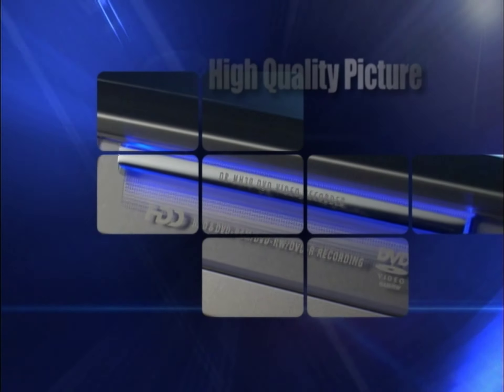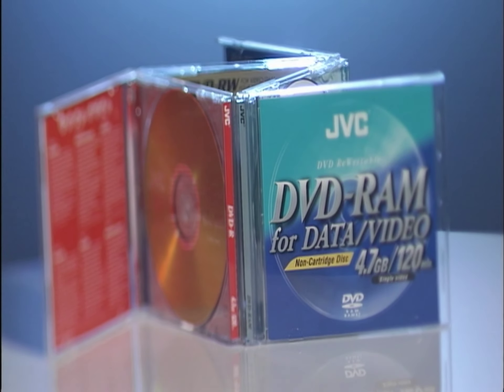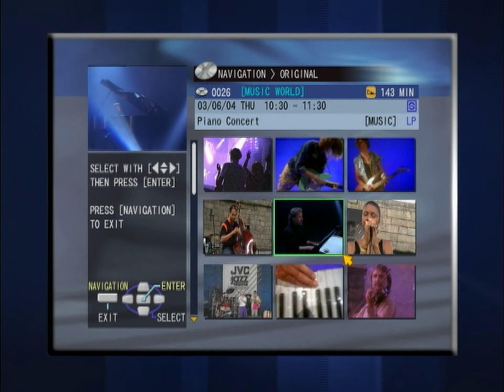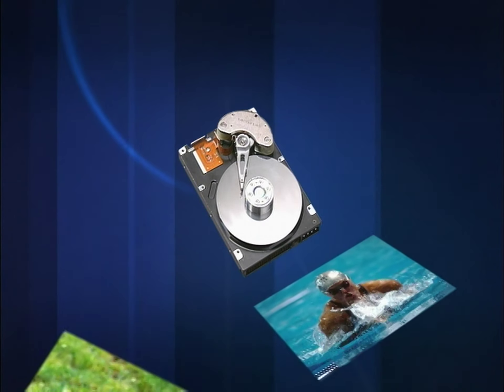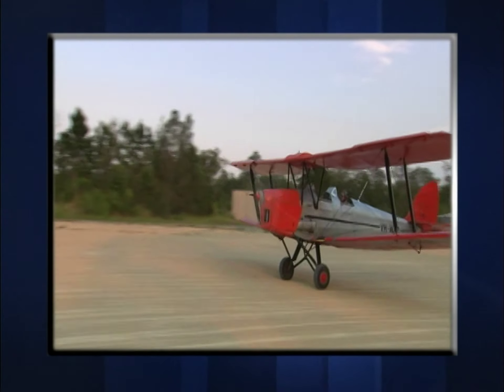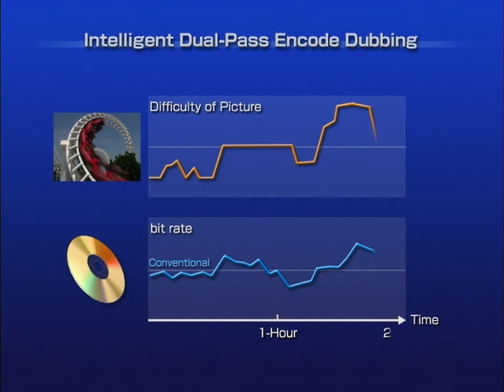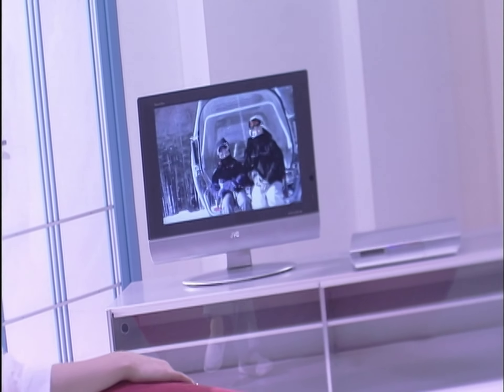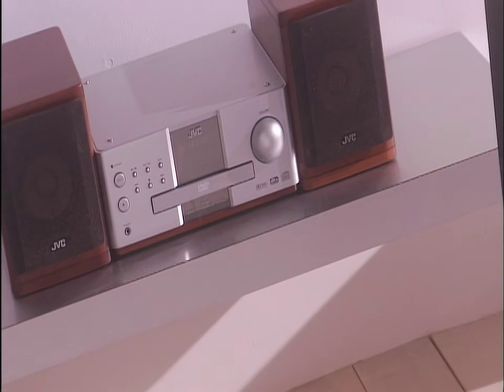JVC DR-MH30 DVD/HDD Recorder Demo Video